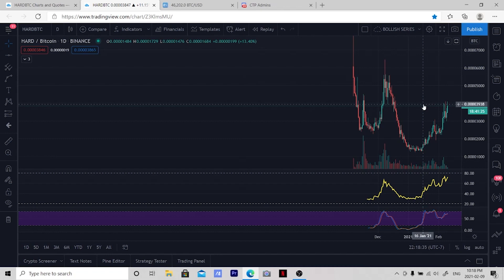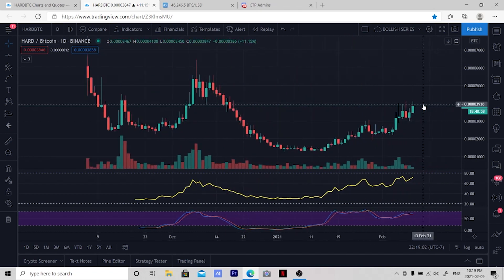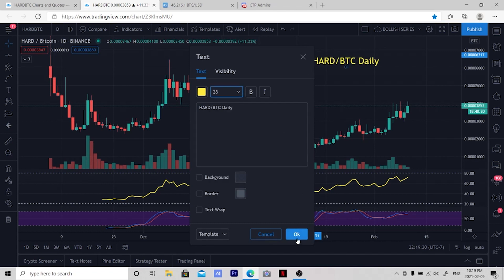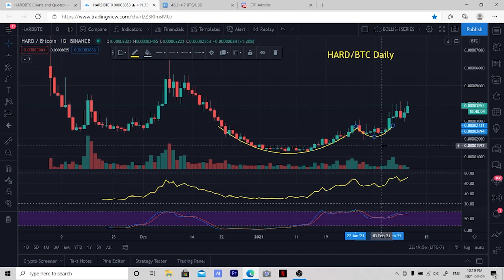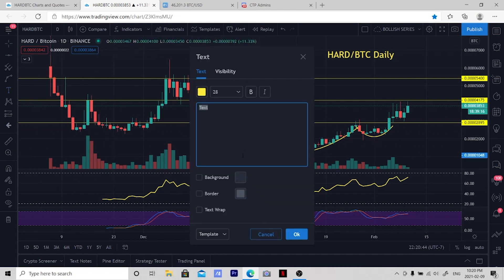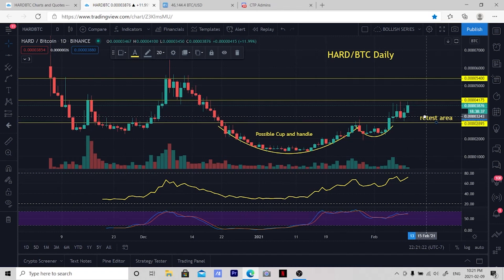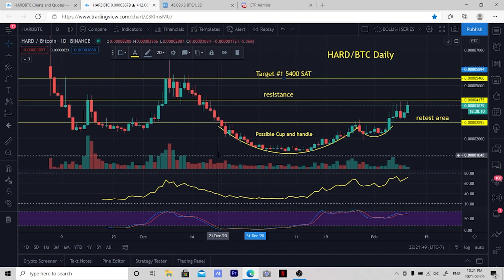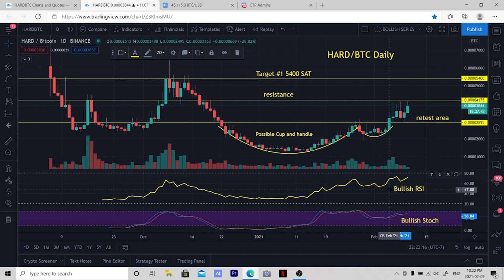Create a Crypto Trading Chart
Ted explains How to Create a Cryptocurrency Trading Chart on Trading View. This is a great beginner video to teach you the basics of creating a crypto trading chart.